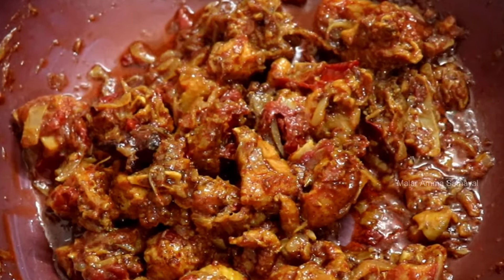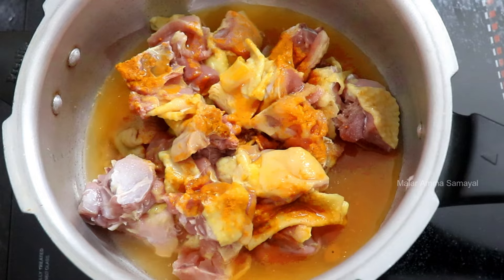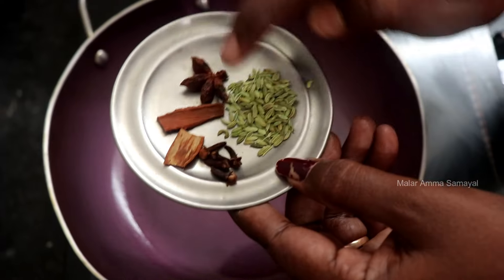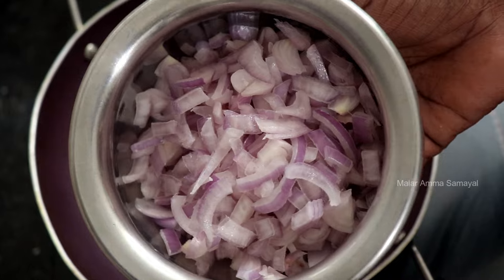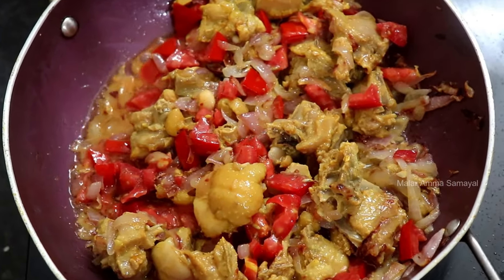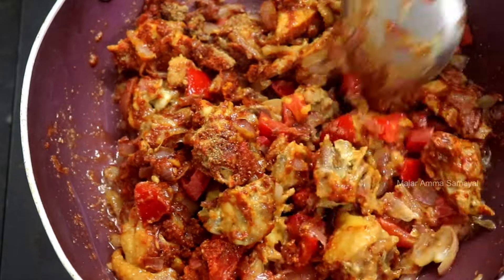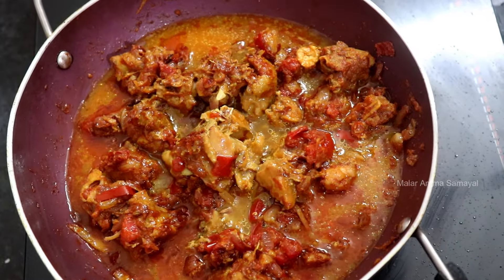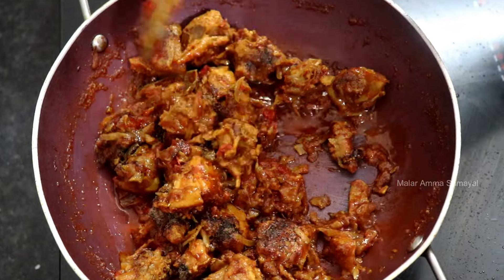நாட்டு கோழி வறுவல் | Nattu Kozhi Varuval | Country Chicken Fry Recipe in Tamil